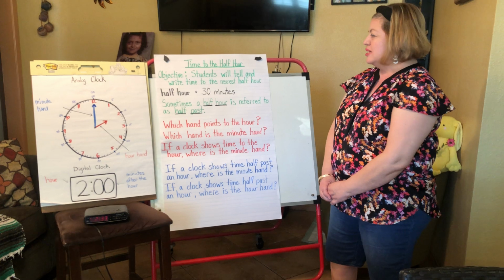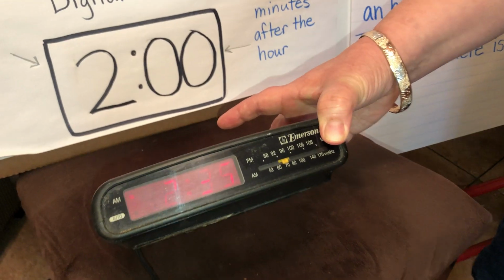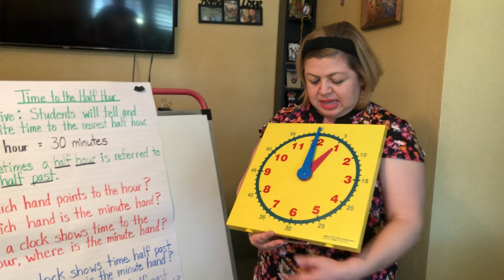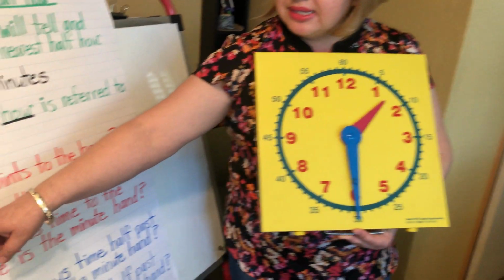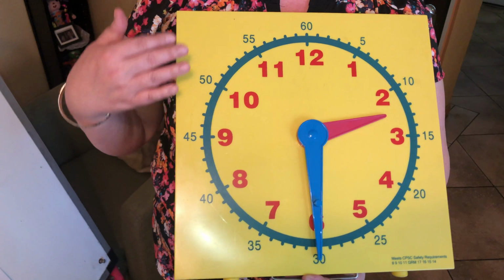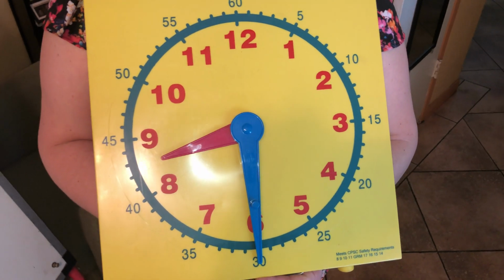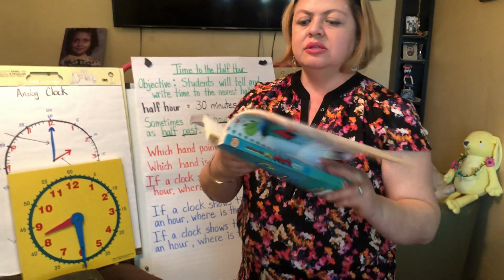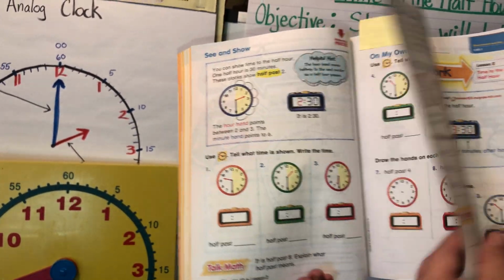Time to the Half Hour